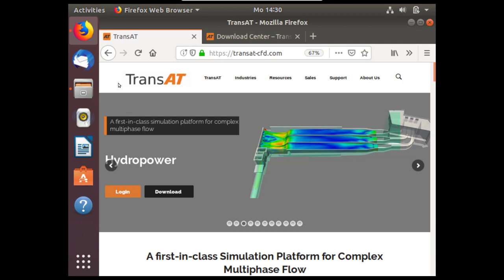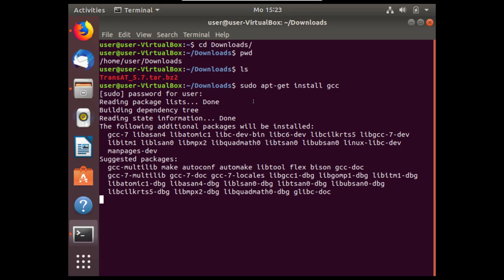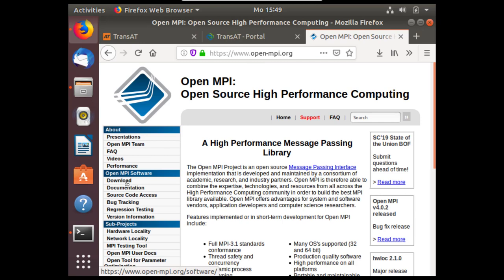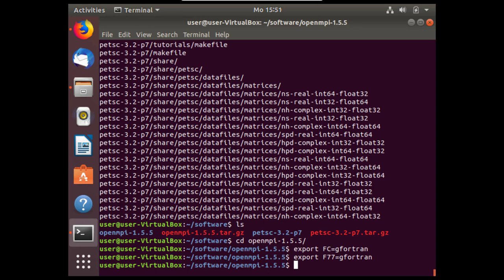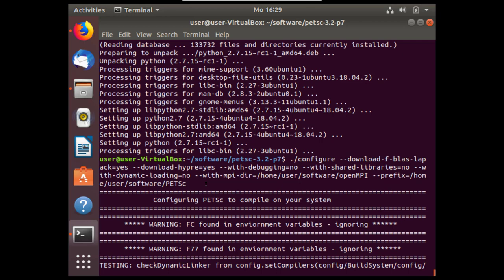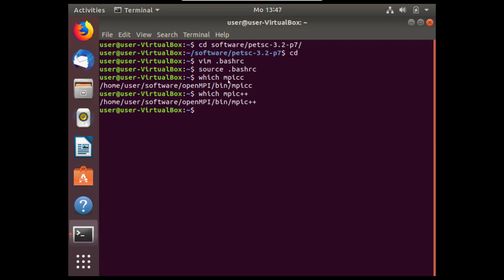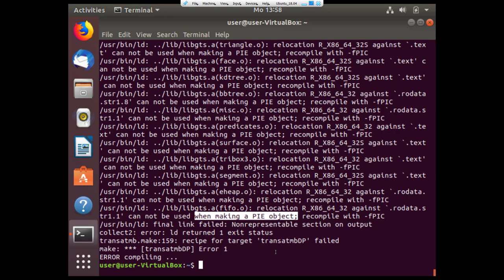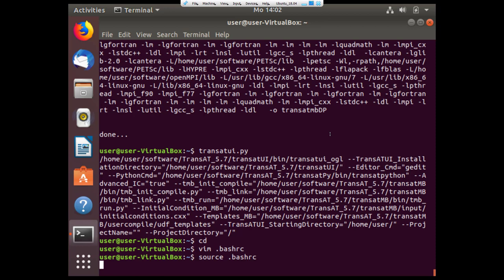TransAT Linux Installation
Instructions for installing TransAT on a Linux machine